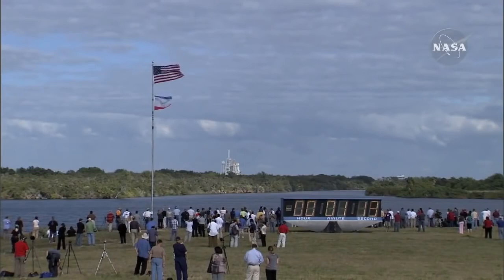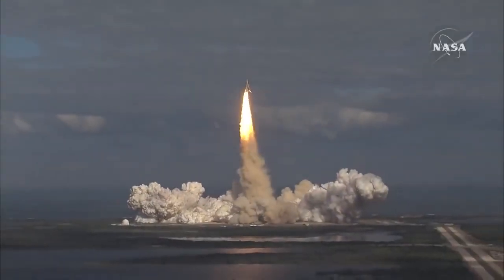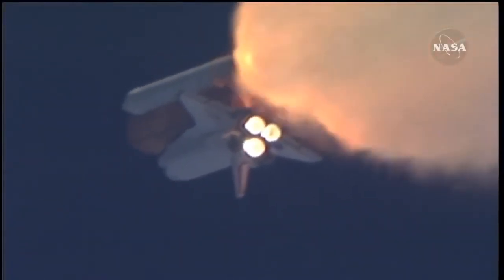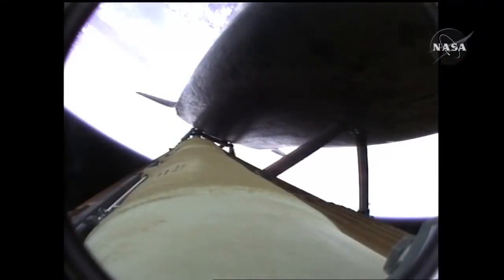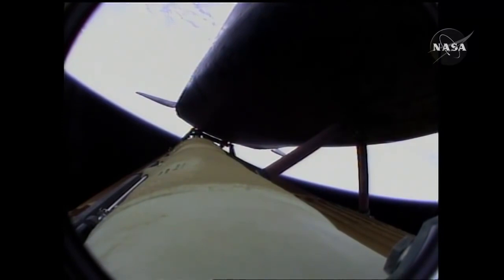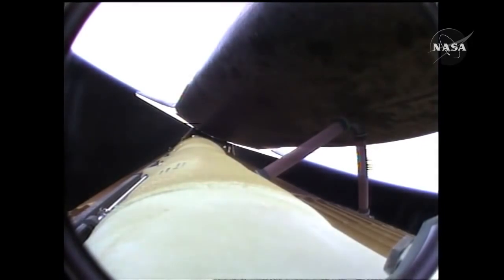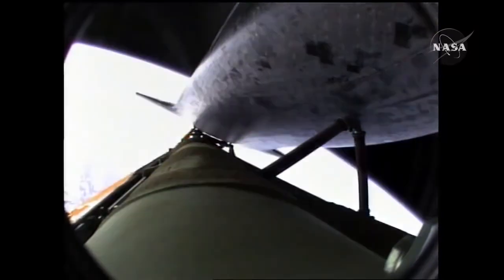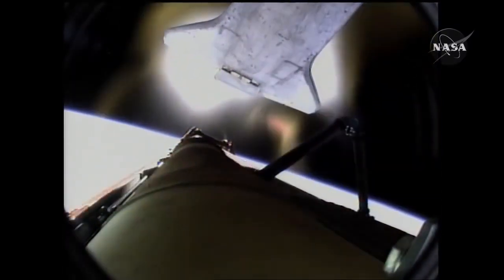LANÇAMENTO DE ÔNIBUS ESPACIAL ATLANTIS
O ônibus ou vaivém espacial Atlantis, foi o quarto veículo deste tipo a ser construído pela NASA. Recebeu o nome de Atlantis, em honra do primeiro navio de pesquisa oceanográfica dos Estados Unidos, com o mesmo nome. Wikipédia
Data de lançamento: 3 de outubro de 1985 8:15 AM GMT-7
Velocidade máxima: 28.290 km/h
Custo: 196 bilhões USD (2011)
Fabricante: Rockwell International
Primeiro Voo: STS-51-J; 3 - 7 de outubro de 1985
Último Voo: STS-135; 8 - 21 de julho de 2011